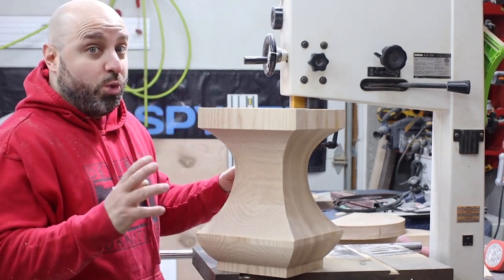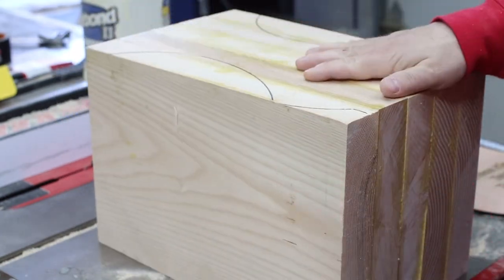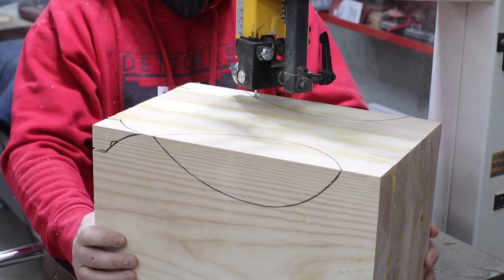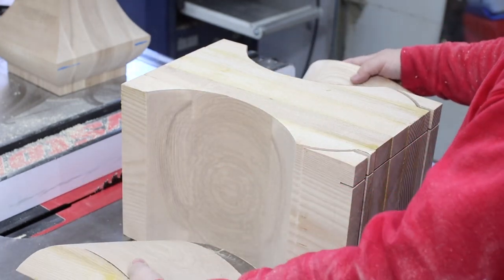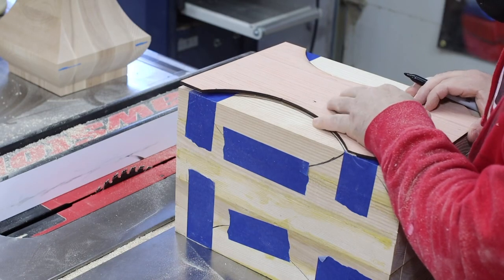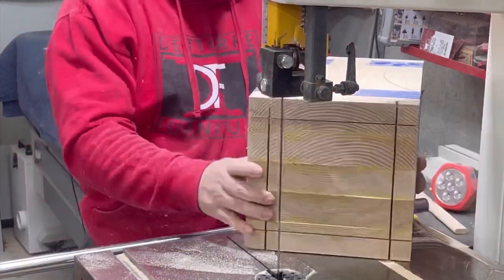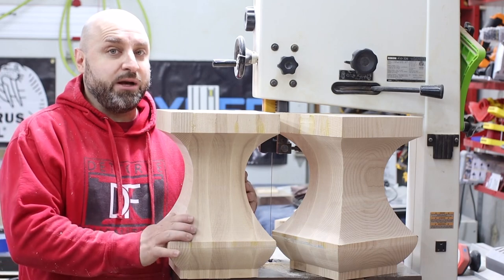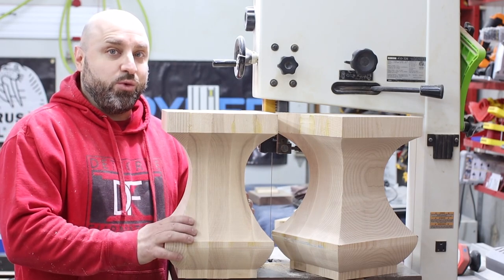THE EASIEST WAY TO MAKE EYE POPPING SHAPES ON YOUR BANDSAW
Compound cutting is a great way to create eye popping shapes using your bandsaw. This short video should help explain it and eliminate any intimidation. This method ￼is relatively simple.  Give IT A TRY!!!